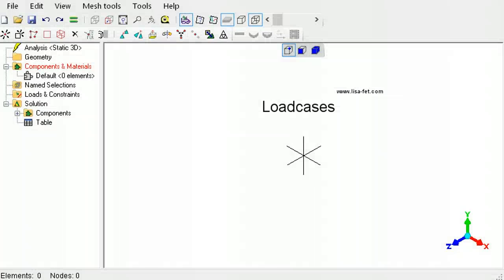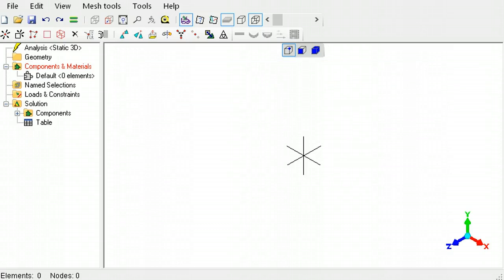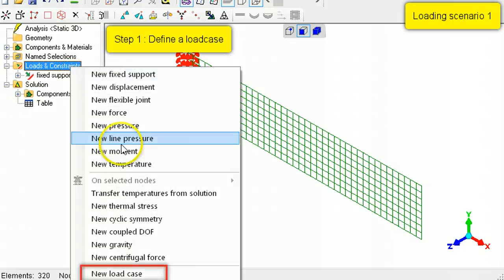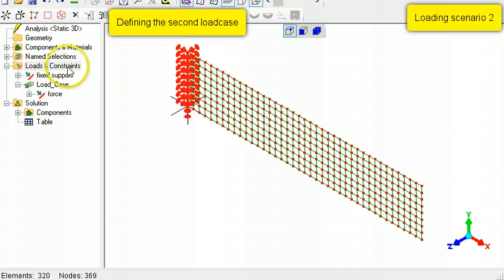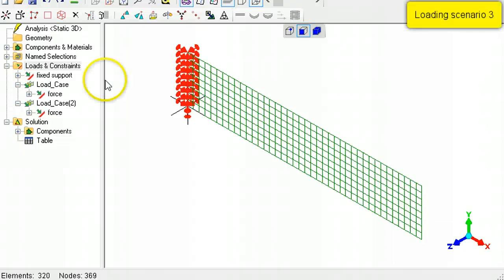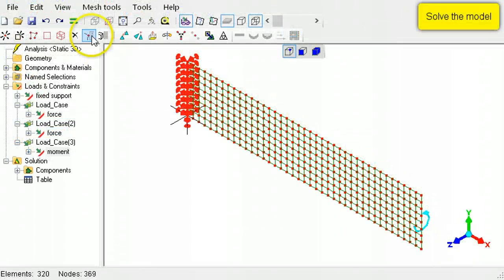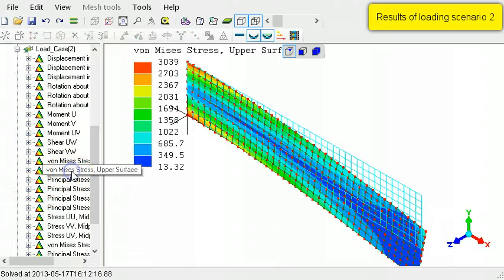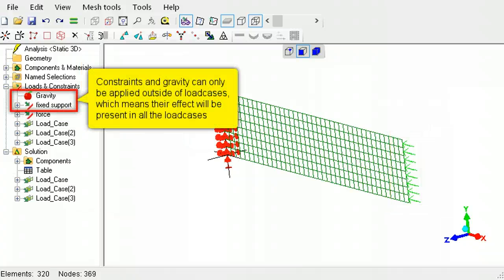Loadcases in LISA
Using loadcases in static analysis in LISA